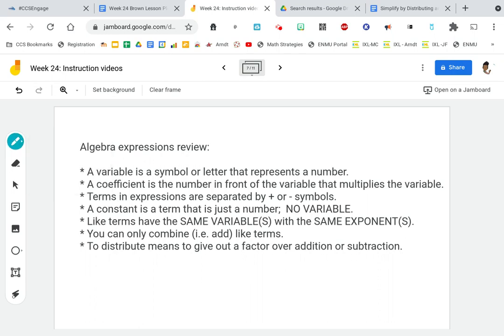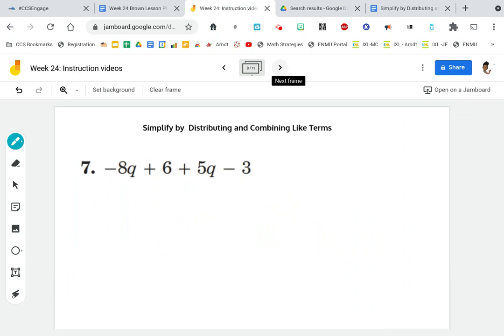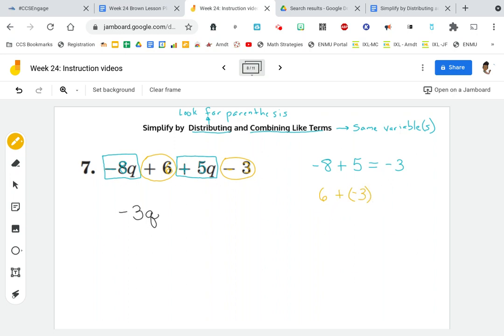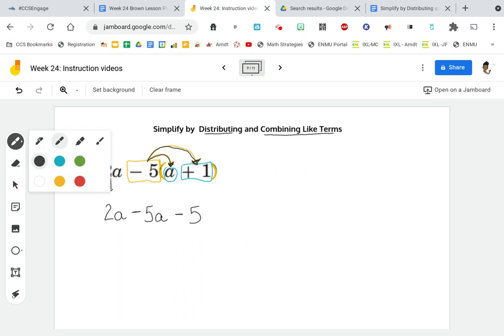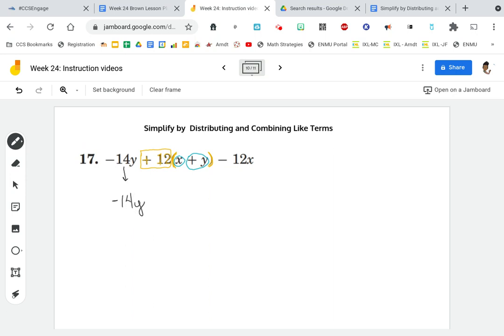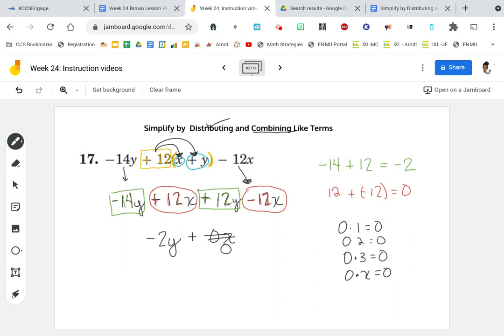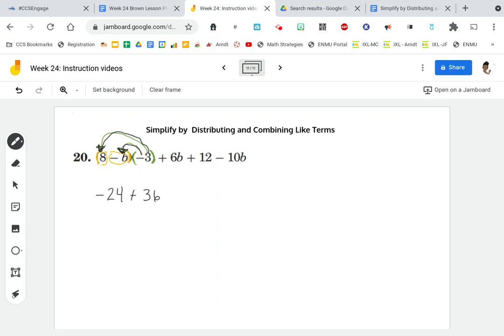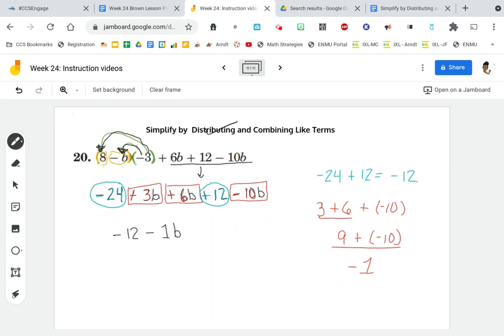Distribute then combine like terms